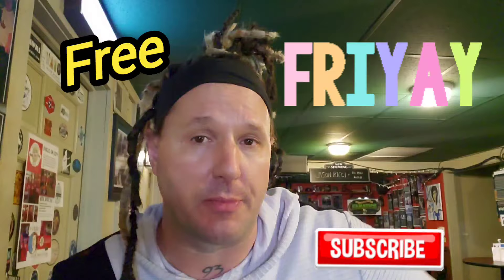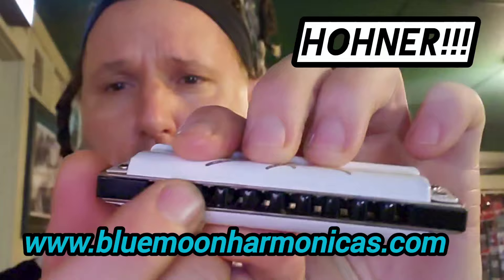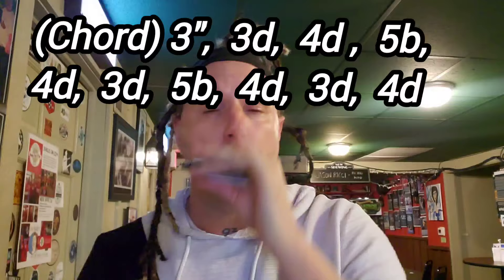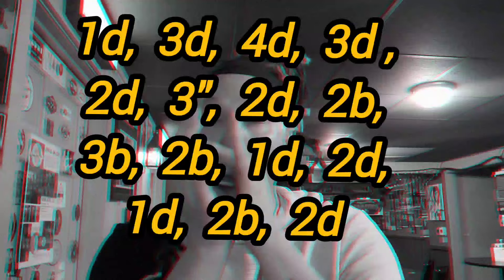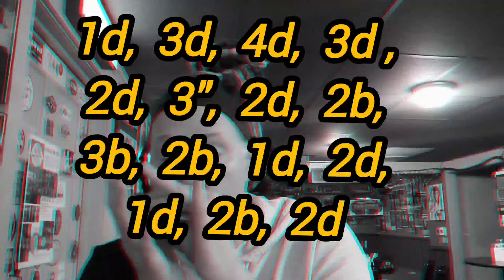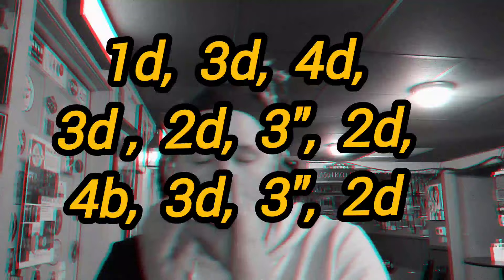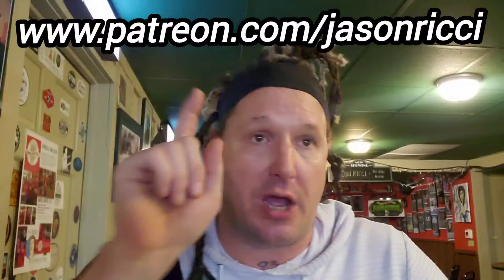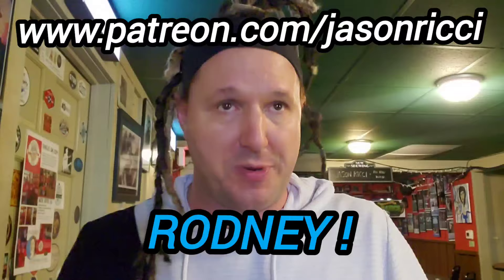"It Starts With Me" (Fully Tabbed Lesson 💙 )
"It Starts With Me" Harmonica  Lesson. Finally! This pretty little song is in "D" Major and easier to learn as it only has one double bend note on the 3 hole draw. I'm using a Jason Ricci Signature Hohner Marine Band from Tom Halchak of Blue Moon Harmonicas in the key of "G" (2nd Position/Cross Harp). The video is fully tabbed but I've included it below here as well in addition to the Studio Version. Thank you to all the people that requested this lesson' it's very flattering that yall wanted to learn one of my numbers. Thank ⚜️ You!

"It Starts With Me" (TAB)

* (Head/Begining)

1. ) (Chord) 3",  3d,  4d ,  5b,  4d,  3d,  5b,  4d,  3d,  4d

2.) (Chord) 3",  3d,  4d ,  5b,  4d,  3d,  4b,  3d,  3",  2d
(twice)

* (Bridge)

1.) 1d,  3d,  4d,  3d , 2d,  3",  2d,  2b,  3b,  2b,  1d,  2d,  1d,  2b,  2d

2.) 1d,  3d,  4d,  3d ,  2d,  3",  2d,
4b,  3d,  3",  2d

* ("Head")

1. ) (Chord) 3",  3d,  4d ,  5b,  4d,  3d,  5b,  4d,  3d,  4d

2.) (Chord) 3",  3d,  4d ,  5b,  4d,  3d,  4b,  3d,  3",  2d